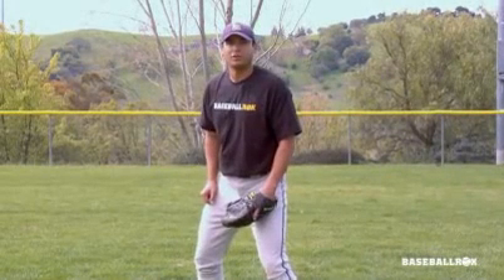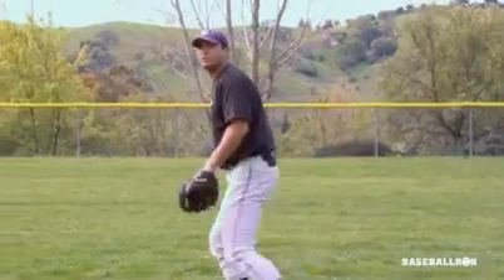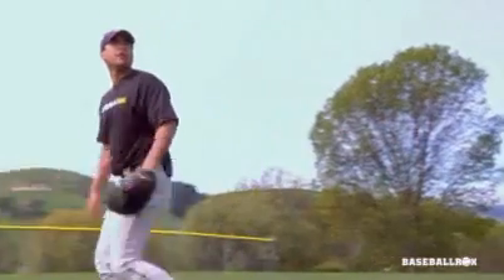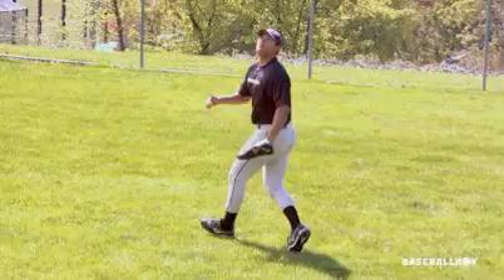Outfield Mechanics - Balls Hit to the Right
Proper footwork to make a catch and throw on balls hit to the right of the outfielder.